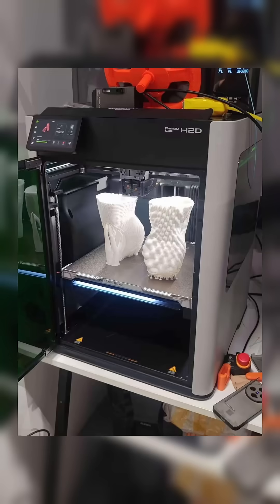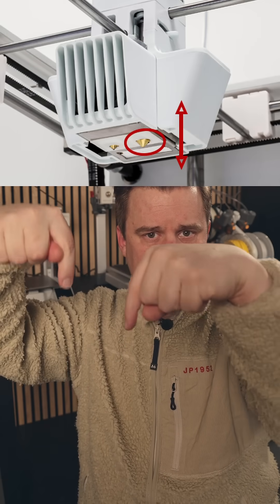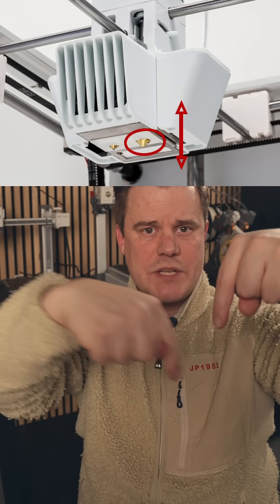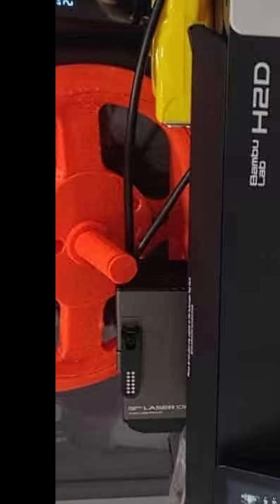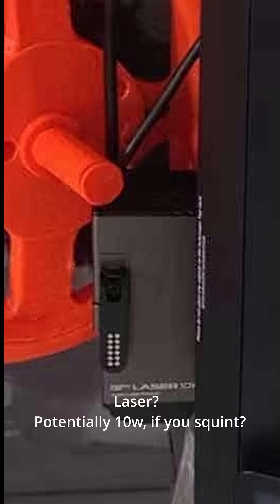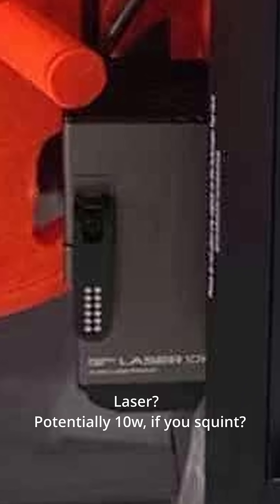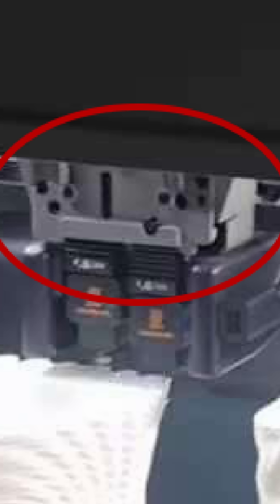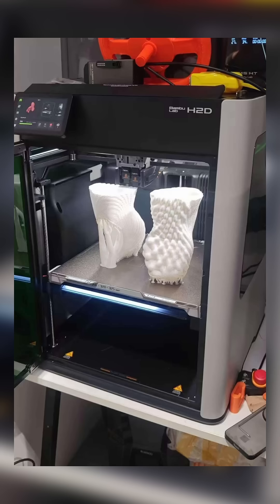LEAKED: The bambulab H2D 3dprinter !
Finally we've found some highly detailed images about the new and upcoming Bambu Lab H2D 3D Printer! Let's dig in!

Where you buy your next Bambu Lab (afflink);
Or any other epic 3D Printer(afflink);